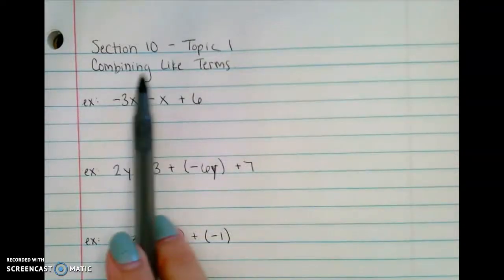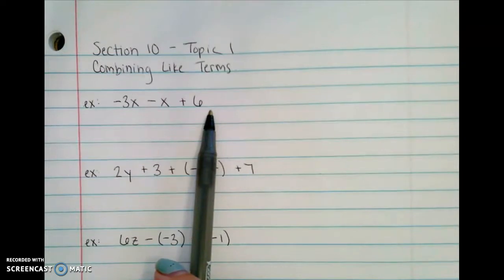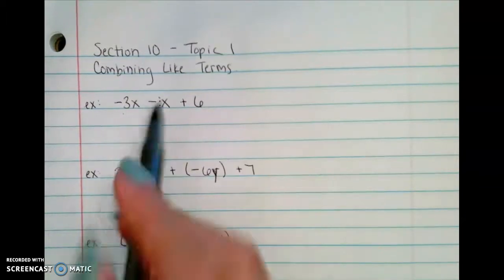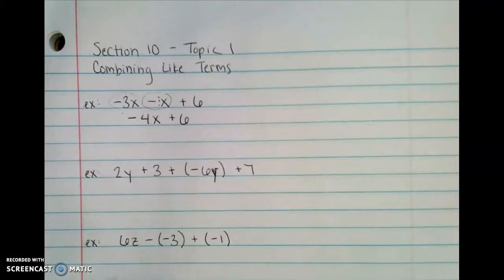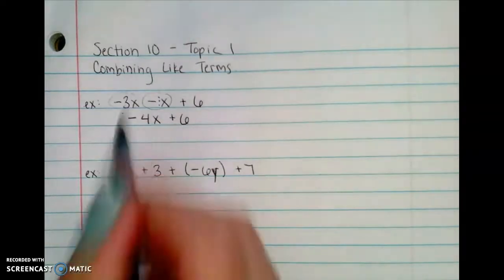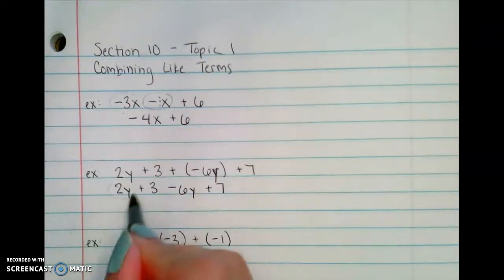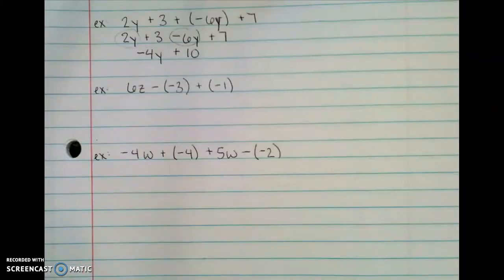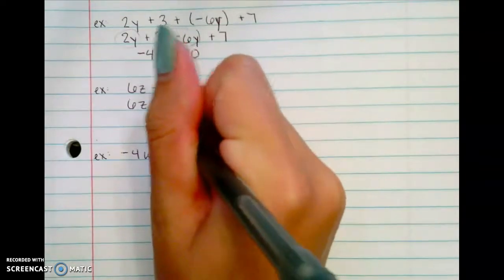10.1 Combining Like Terms